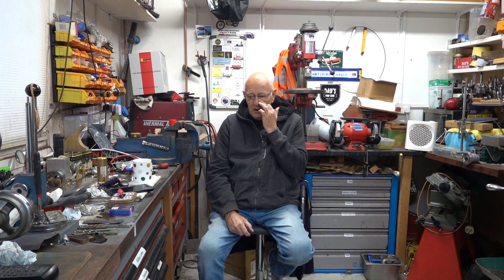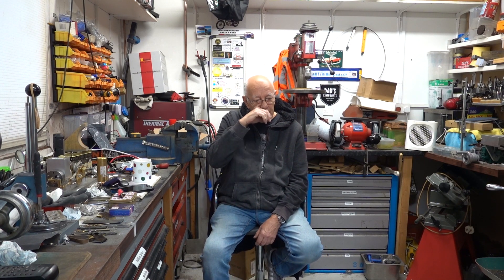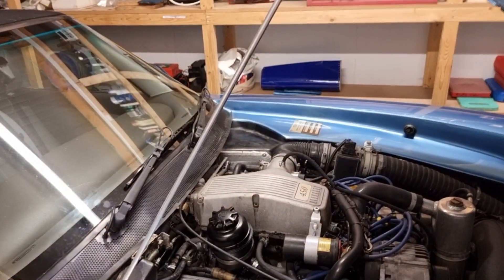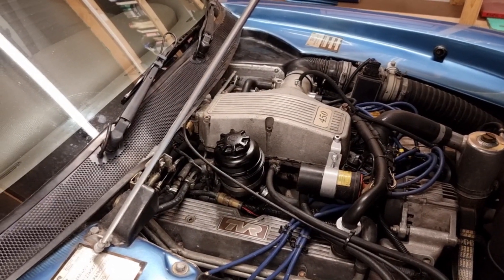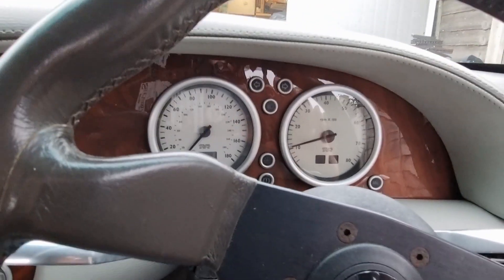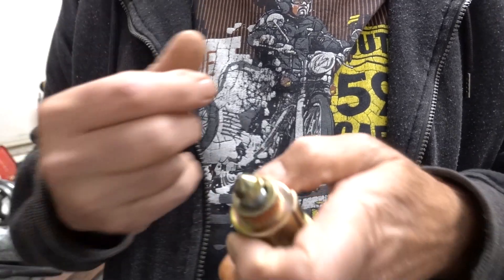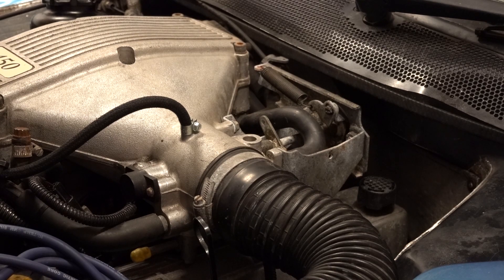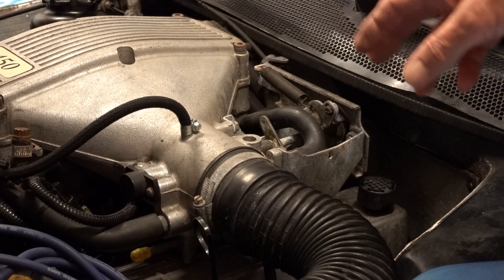TVR Chimaera 450 Erratic idle the cure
This is a 2001 TVR Chimaera with idling problems. tickover, landrover , Would apply to Grifith as well. It has been with previous owners at many so call specialist garages no names. I bought the car a week ago & it still had these problems. So lets have a go & see if i can get to the bottom of it.